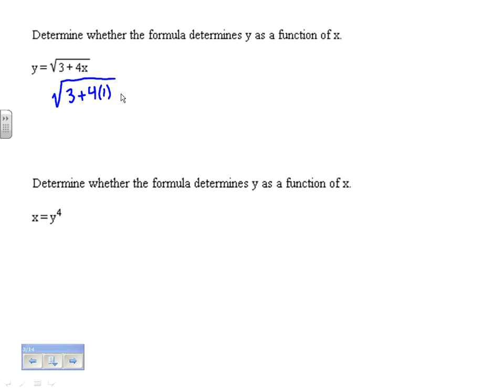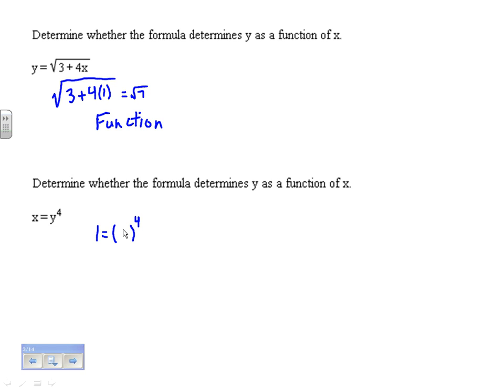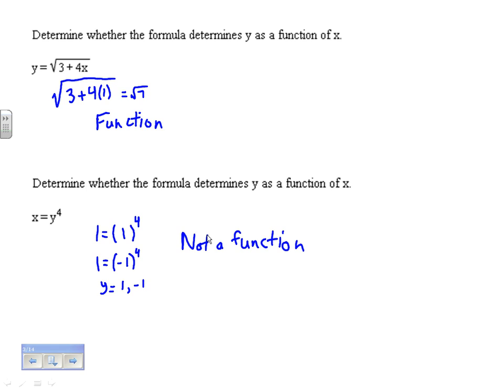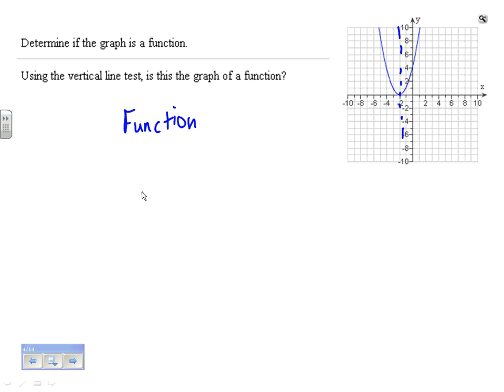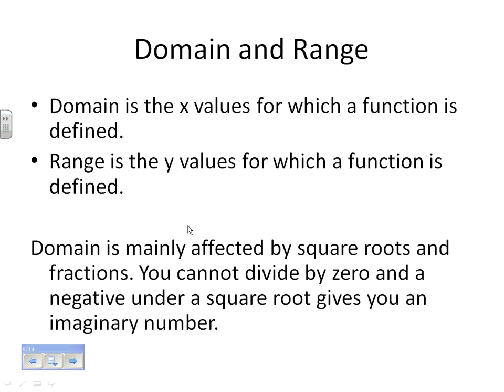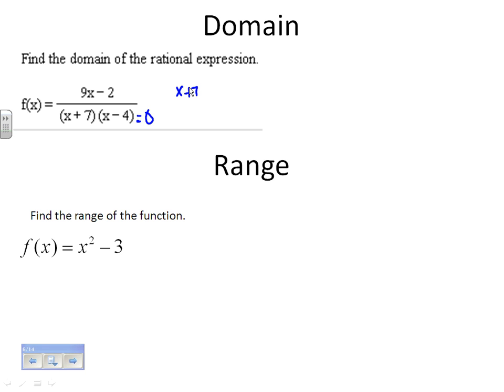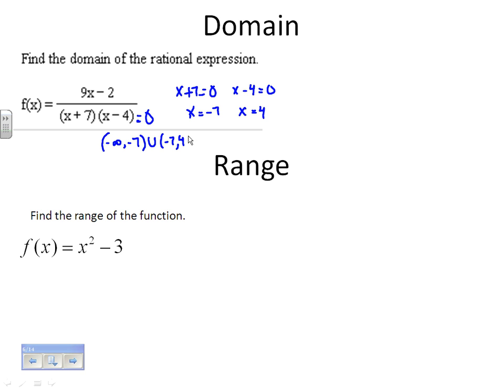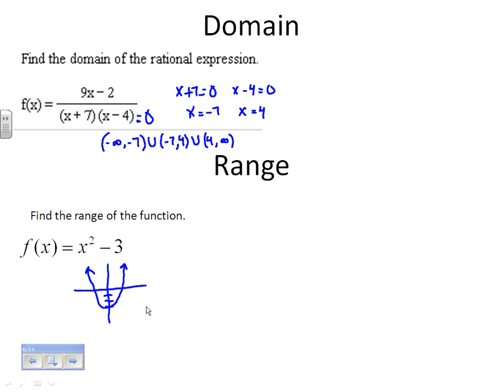Analyzing Functions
Topics Include: Functions, Domain and Range